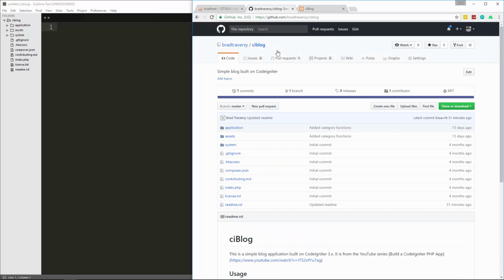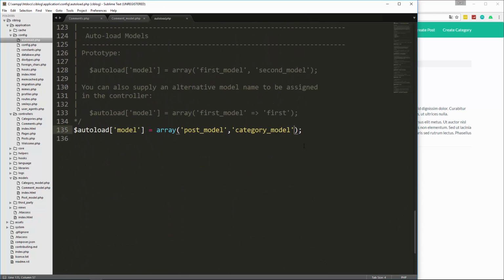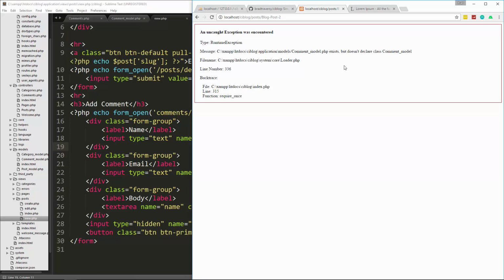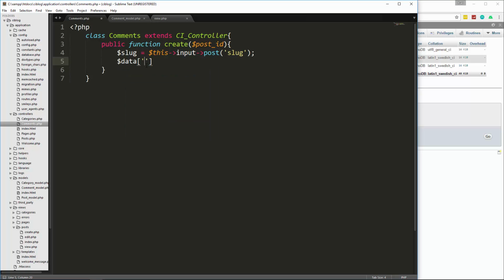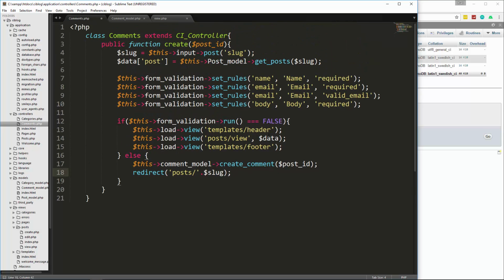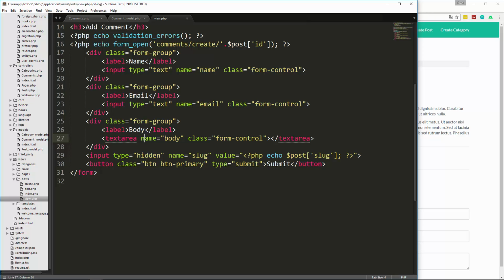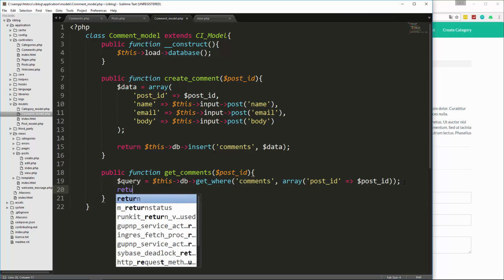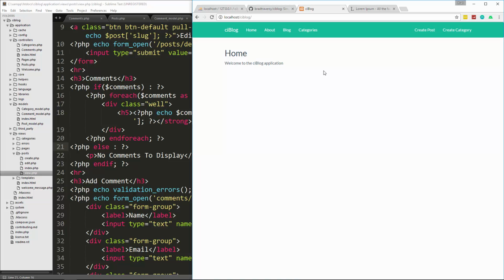Build A Codeigniter PHP App - Part 5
In this video we will add comment functionality to our blog posts in the Codeigniter blog application project. We will add a new controller, model and add to the post view